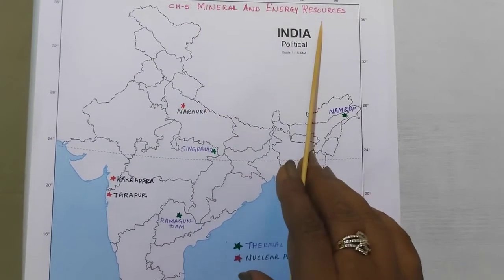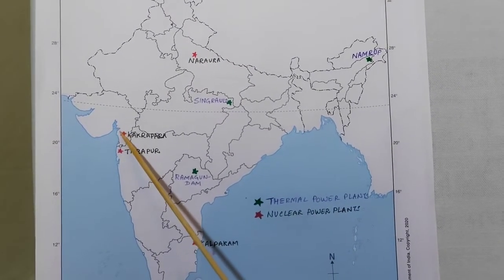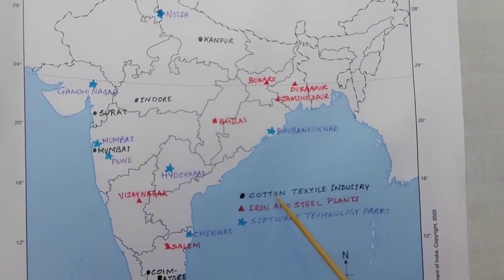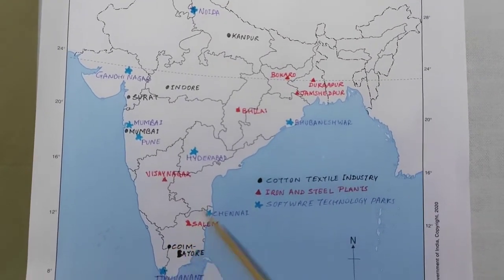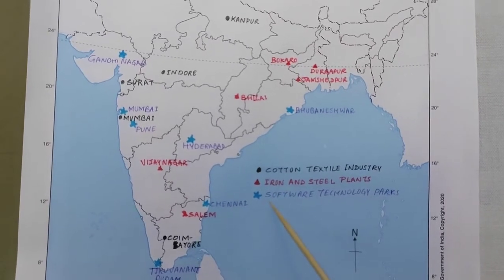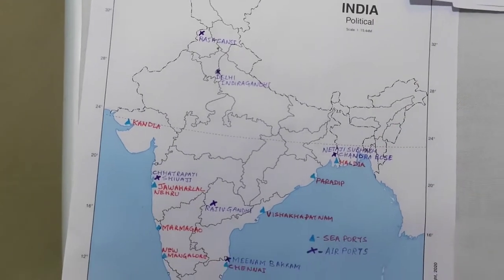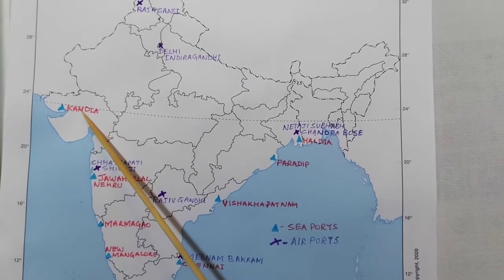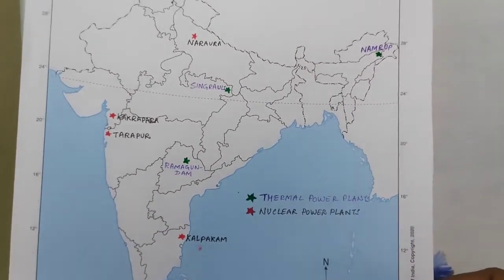Class 10 2nd TERM | MAP POINTING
This Video consists of Exam Ready Map Pointing for Class 10 2nd Term, this map pointing video will suffice for revision as well as preparation purposes for Class 10 2nd Term.

Hope you learn while enjoying!
Thankyou